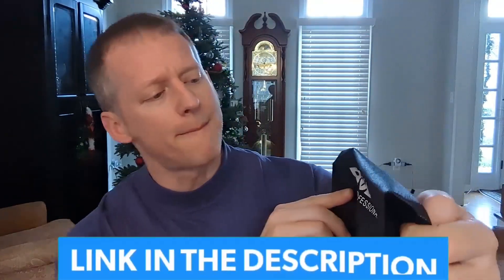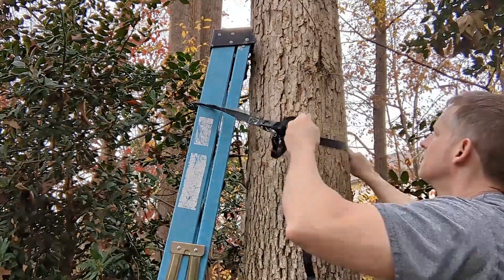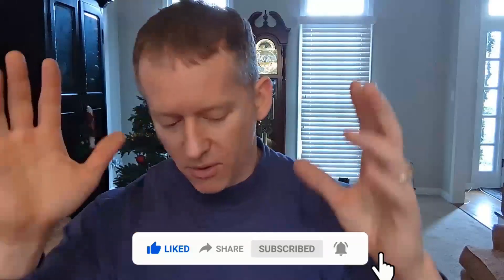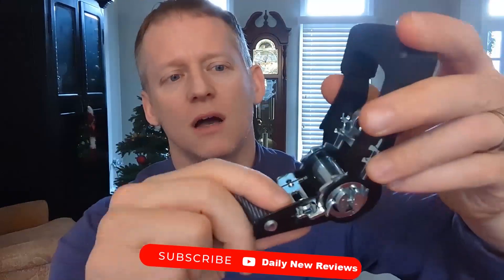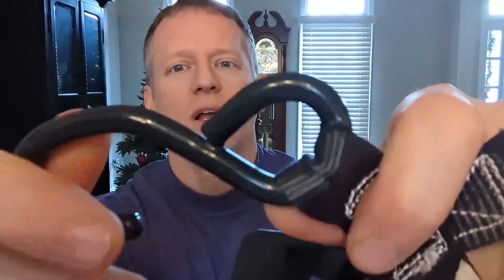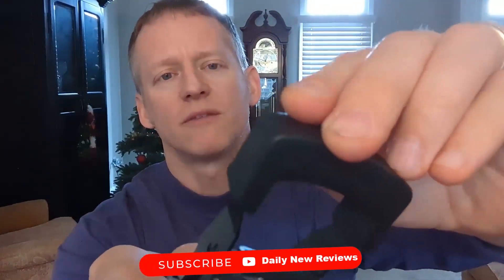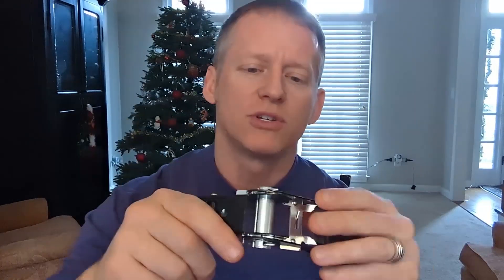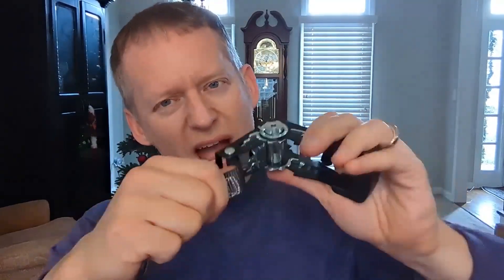I Couldn't Believe The Weight These Ratchet Straps Hold